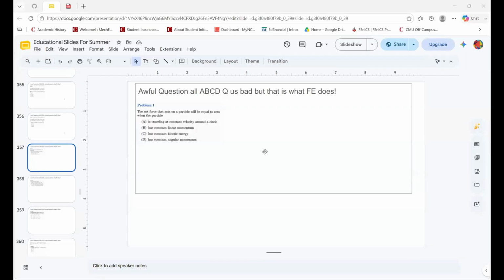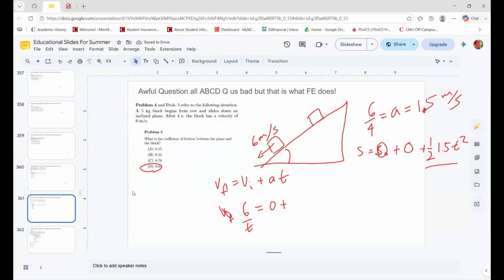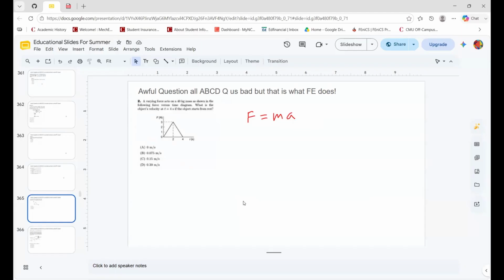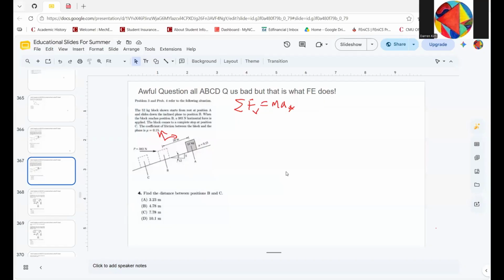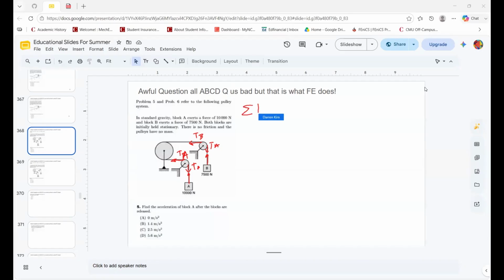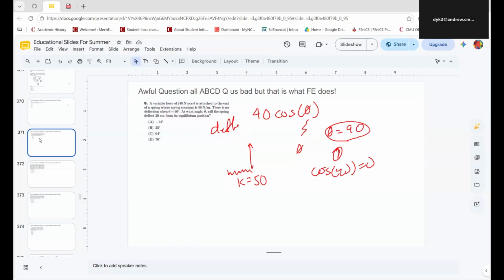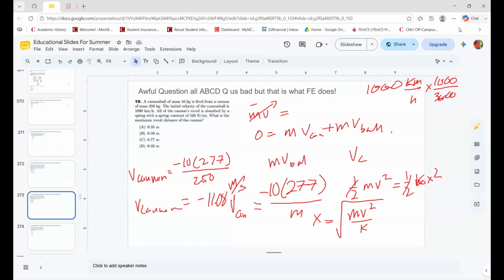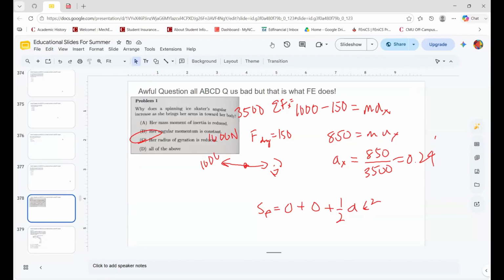Summer 19: Dynamics: Kinetics : Fundamental Exam Questions: FE Questions!